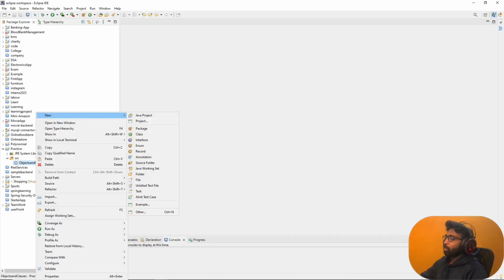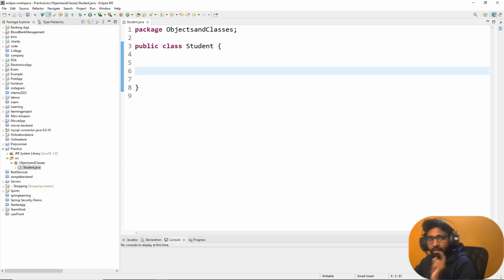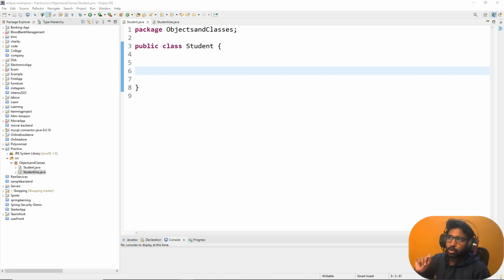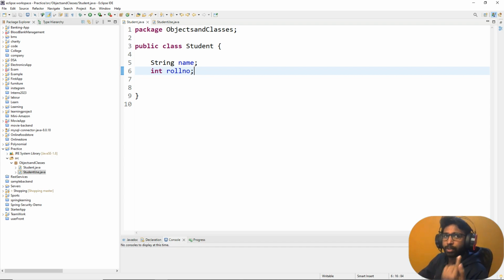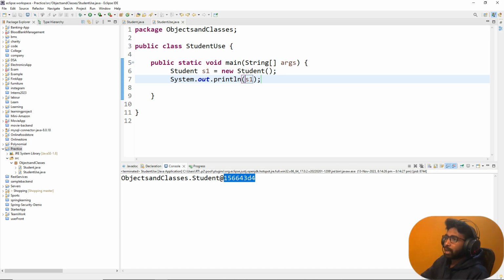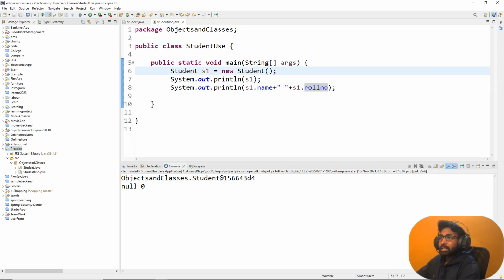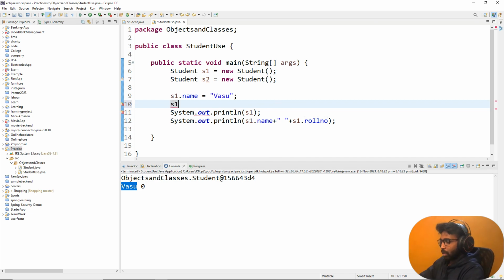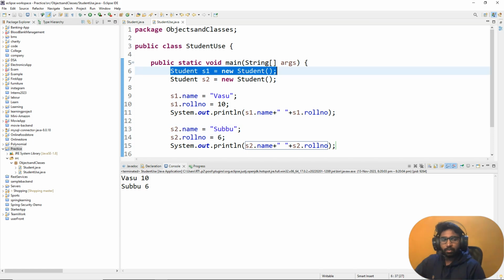Object & Classes E2